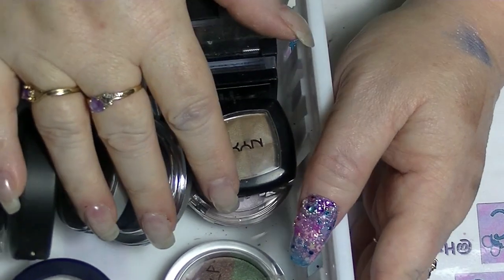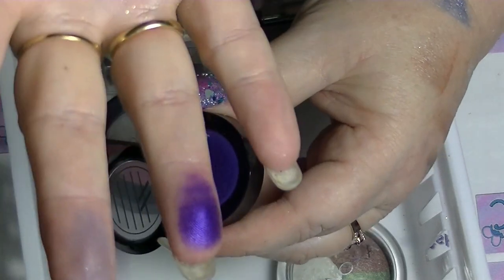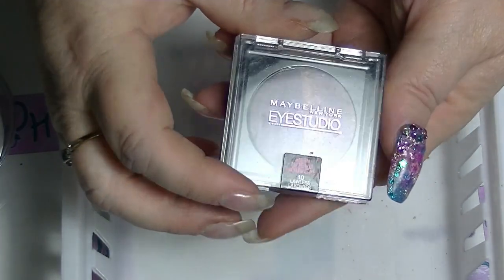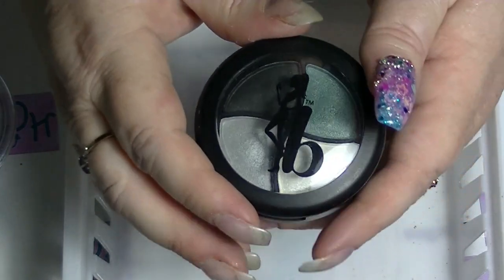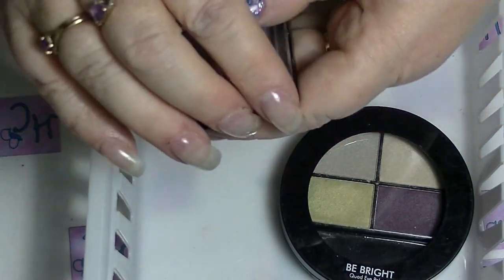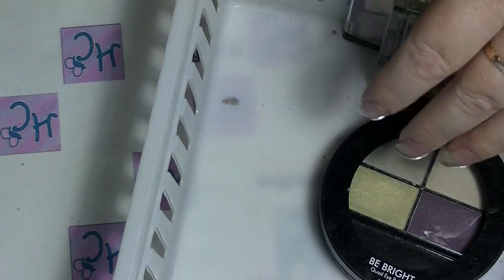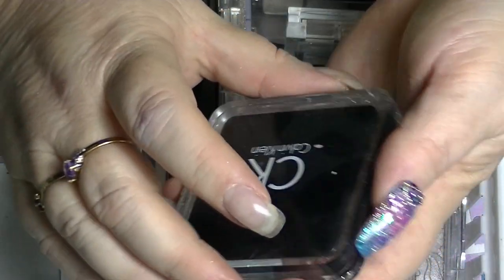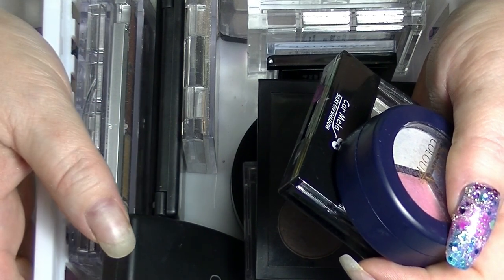Makeup Collection 2018 - Single Eyeshadows & Small Palettes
The next installment of my makeup collection videos.